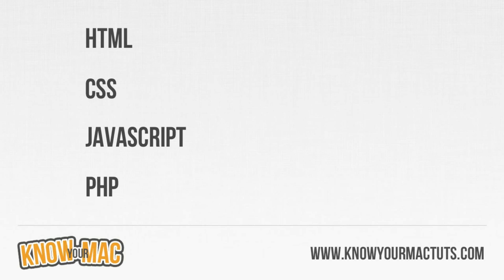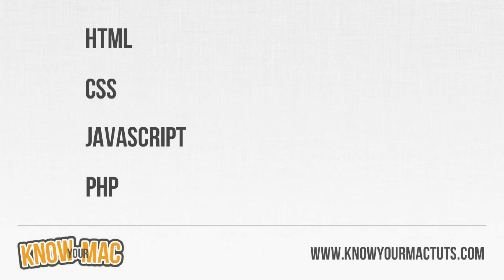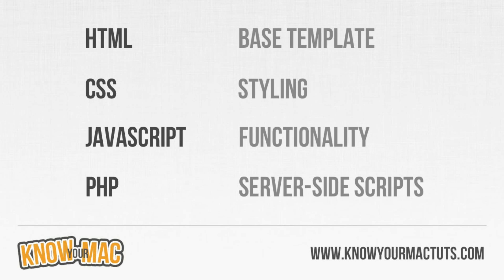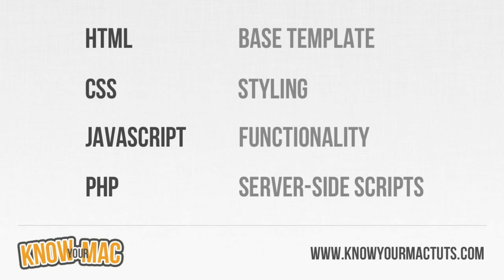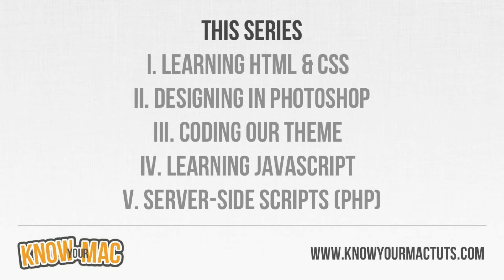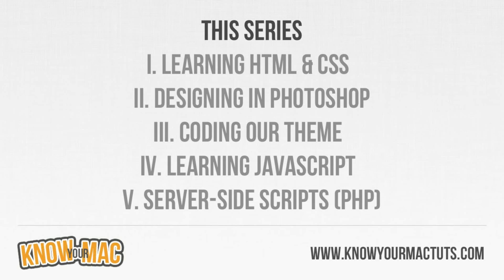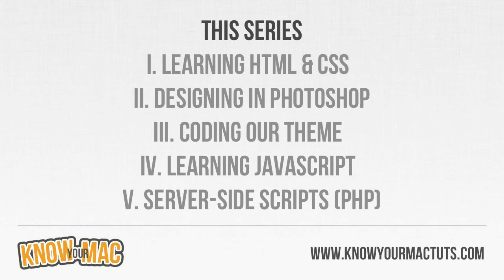What Is Web Design?